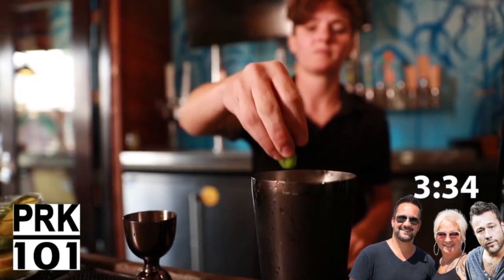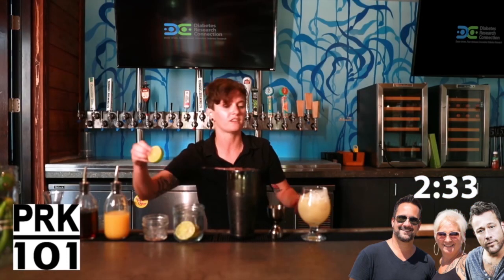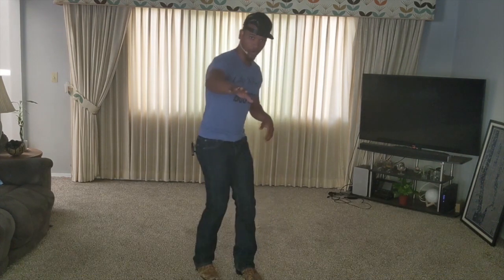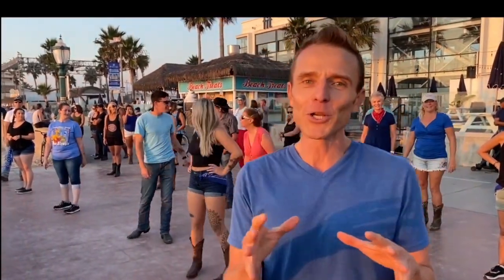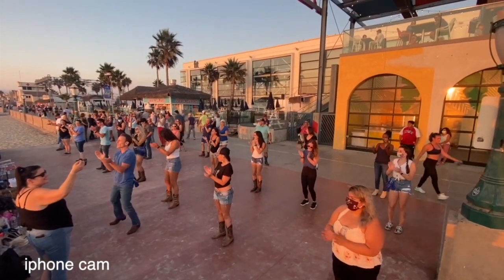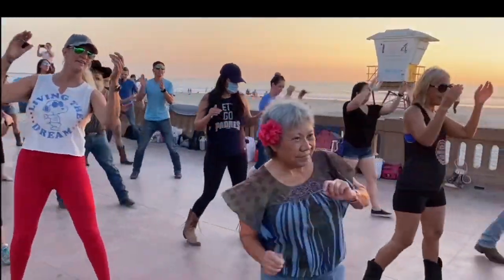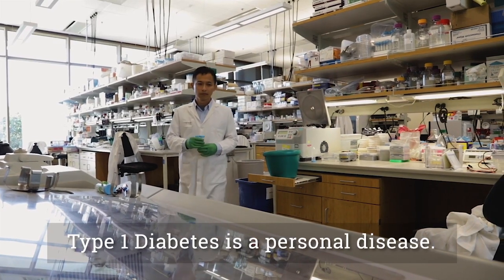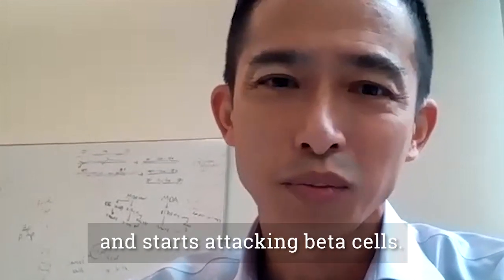Dance For Diabetes 2020 ft. Uncle Kracker, Raelynn, Tim McGraw and more!